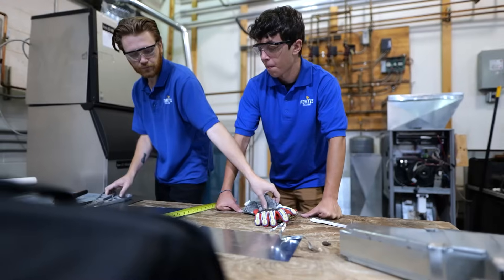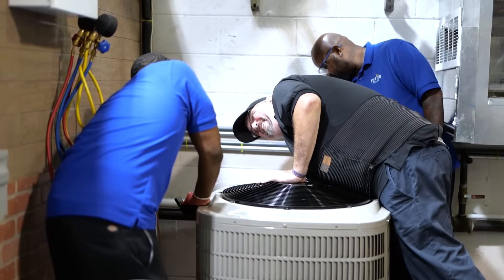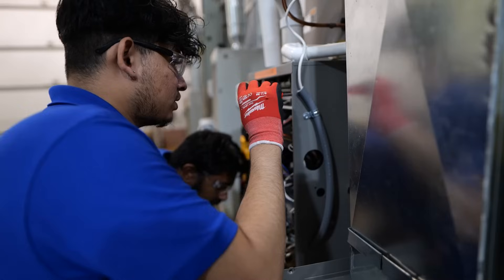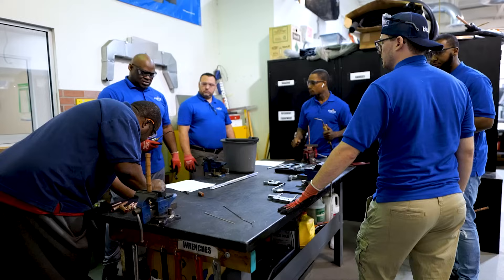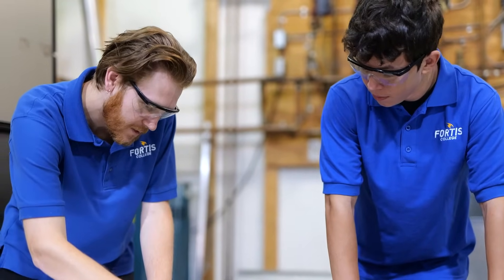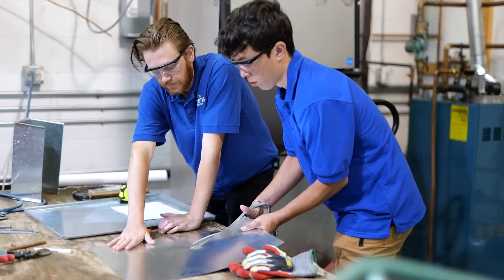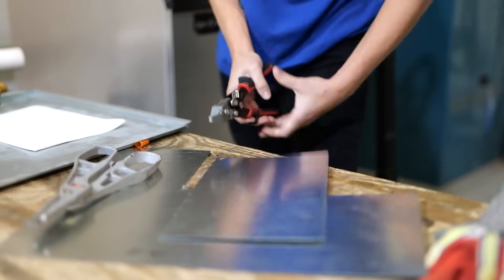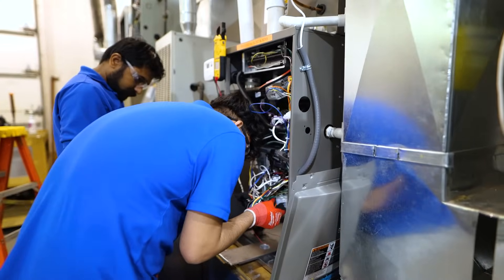HVAC-R Program | Cuyahoga Falls, OH | Fortis College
Our knowledgeable and dedicated HVACR program faculty shares decades of experience with students so they will learn to install, service, and repair today’s complex heating and cooling systems including commercial refrigeration, gas heat, heat pumps, and air conditioning

If you're interested in learning more about HVACR programs with Fortis, for more information and start your education journey today!